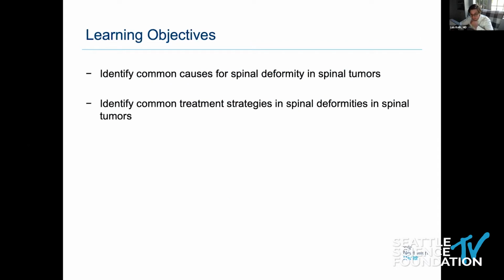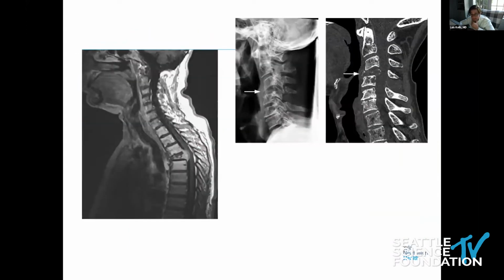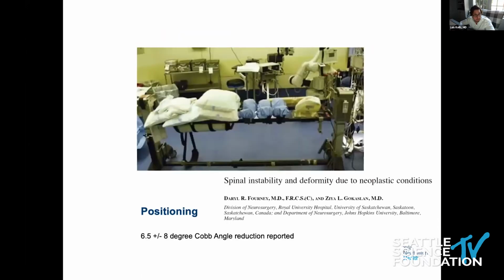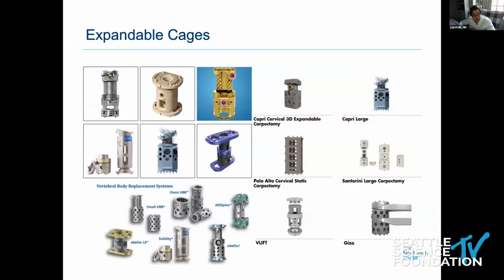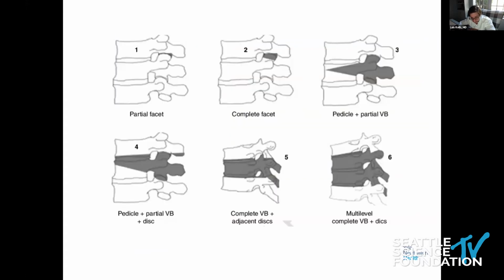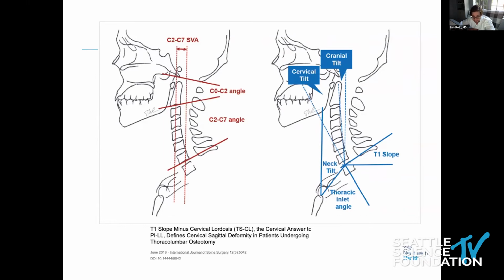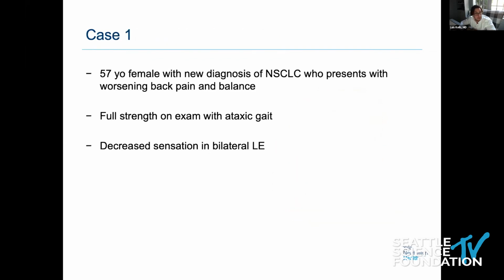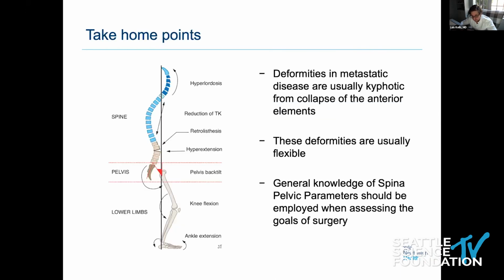Deformity Correction in the Set Up of Spine Tumors - Luis Kolb, M.D.